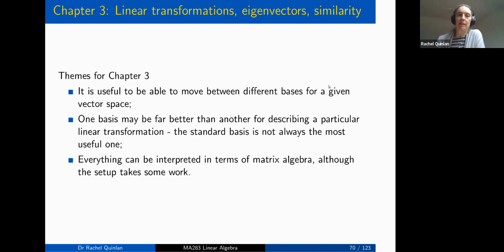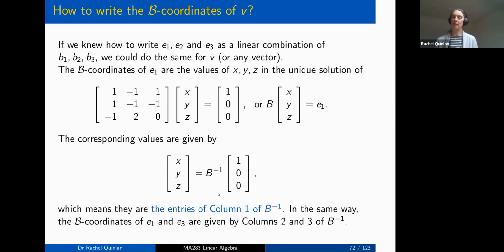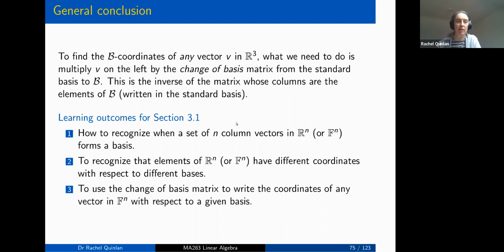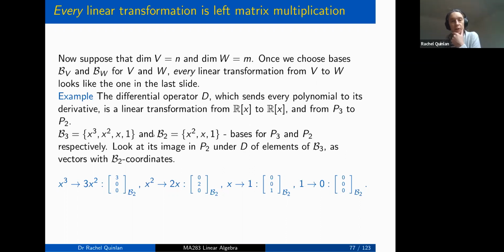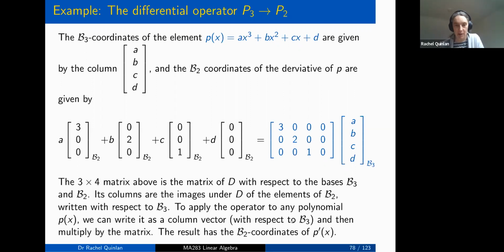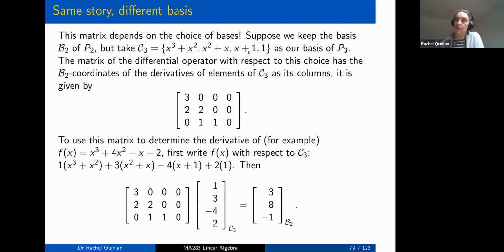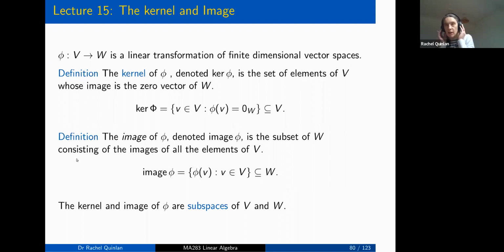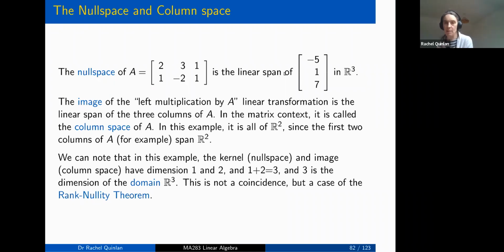Change of basis, and linear transformations as matrices (March 1 2023)